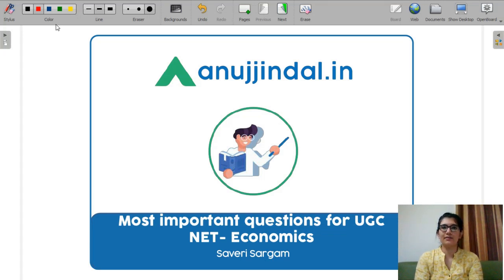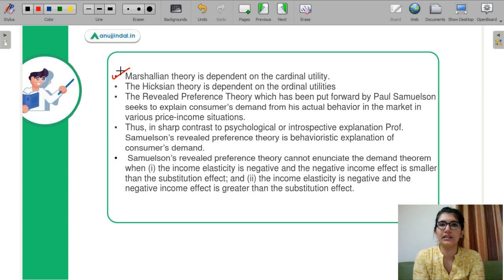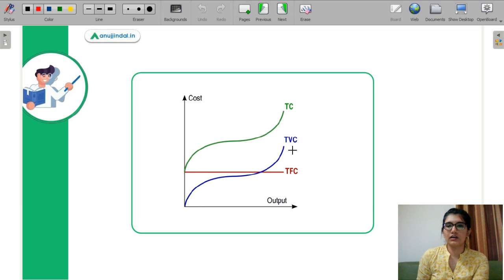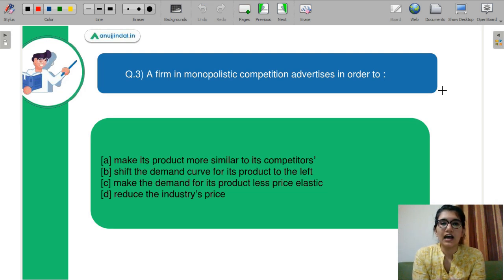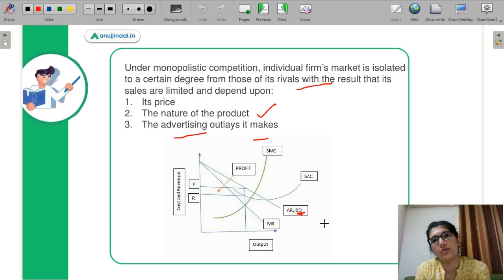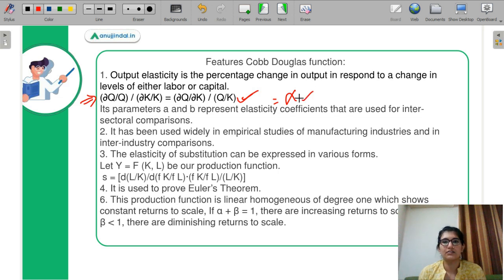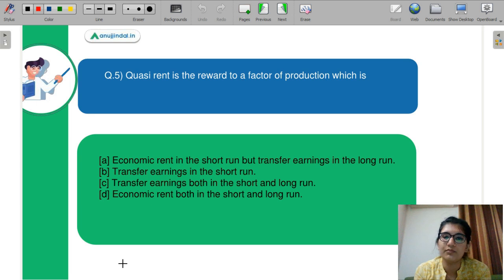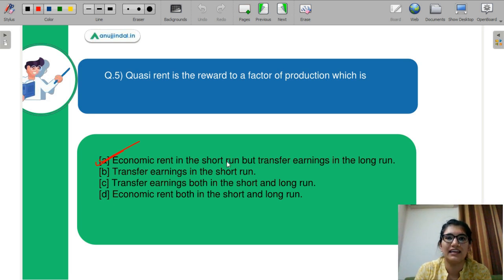Microeconomics - Most Important Questions for UGC NET Economics | By Saveri Ma'am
1500+ Questions UGC NET JRF Paper 1

Latest NTA UGC NET Paper 1

Latest NTA UGC NET Paper 2

The notification of UGC NET is out and this is the best time to discuss the most important question for this exam. I have picked up the questions which are either repetitive in the exam or the concept is very important. As we go along in the video we will be able to decode these concepts. Watch the complete video to crack this exam!